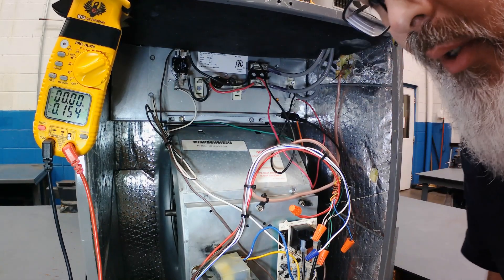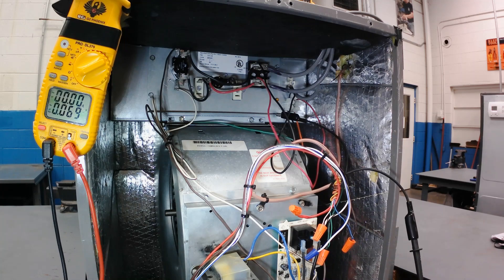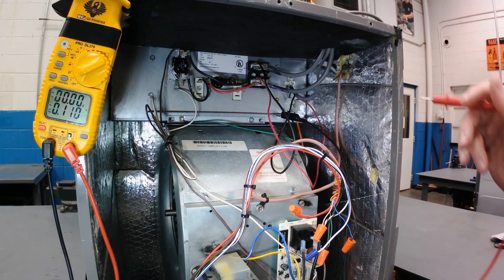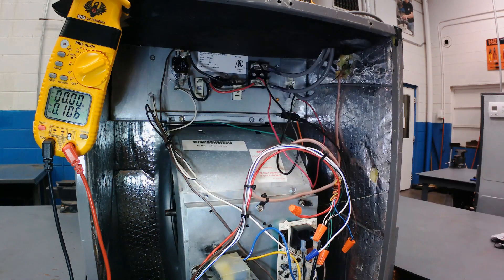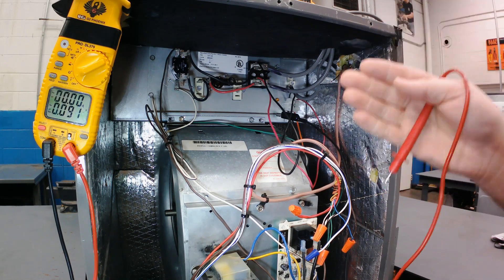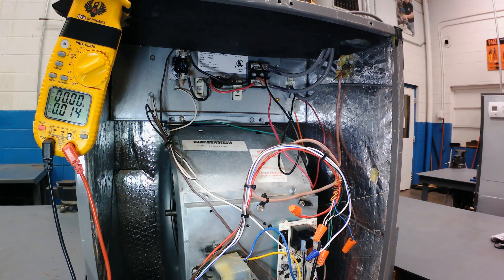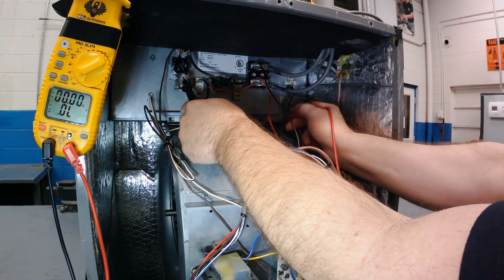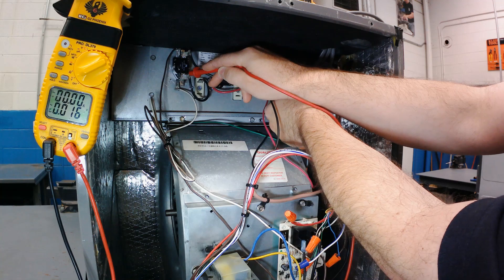Why I Don't Like Using Ground to Check 208/240 Circuits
So, I got a question recently and it boiled down to "why I like to hopscotch" when checking for voltage in an air handler, heat pump, etc. I hope that this video will help some of you understand why I personally think the hopscotch method of troubleshooting is a better way than any other way I "thought" I was doing correctly.

This example unit is a single phase, 208/240V air handler with electric heat. You could apply these concepts to a compressor, outdoor fan motor, etc. as long as it is a 208/240V load and has a single switch controlling the circuit. When you start troubleshooting a furnace with 120V, it is a little different or if you had a 2 pole contactor on a 240V compressor.

There is nothing wrong with using your own troubleshooting method...whatever it is...AS LONG AS YOU TRULY UNDERSTAND IT !!!

I think a lot of people don't try to think things through enough and hate to say that they get confused about their own readings from their own troubleshooting.

Truth be told...I was there myself and I finally realized it. Hope it helps you.